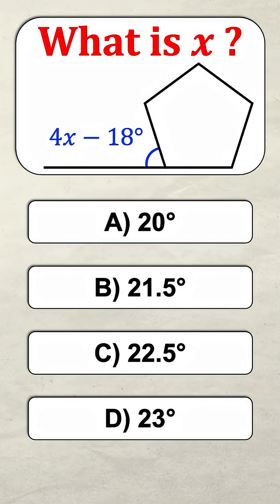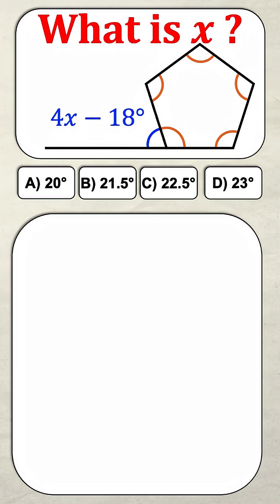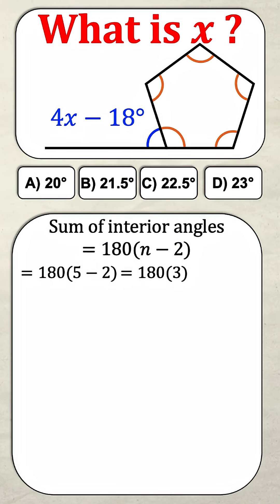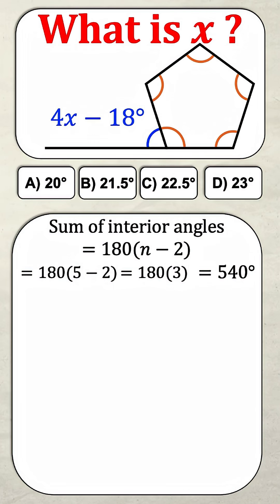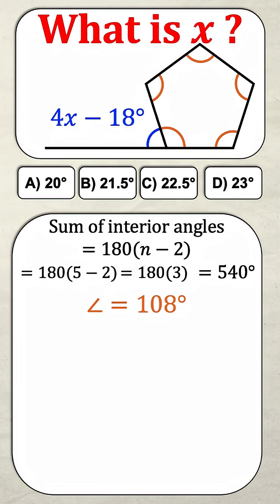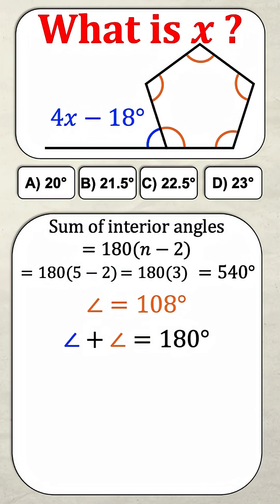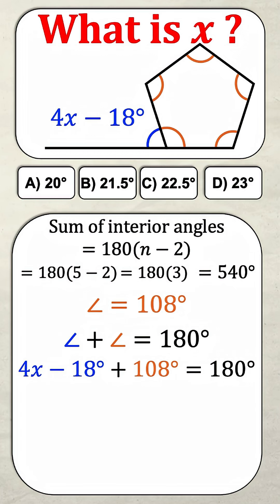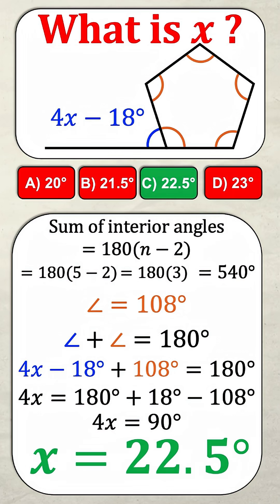99% Get This Easy Geometry Question WRONG 😅📐 | Think Math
Learn the secret behind a simple geometry question that almost everyone gets wrong!
If you love fast math tips, brain-teasers, or want to improve your problem-solving skills, this one’s for you!

Comment your answer before watching!